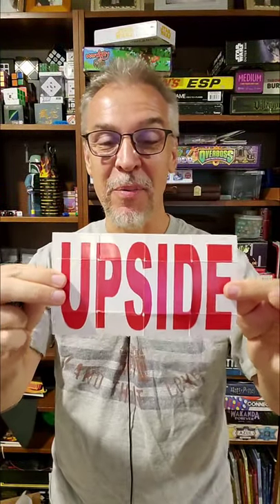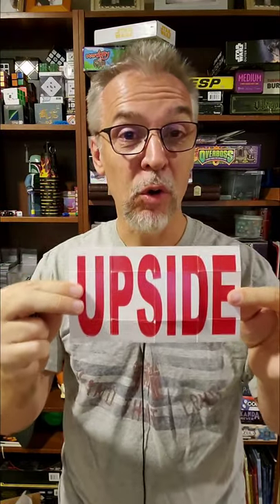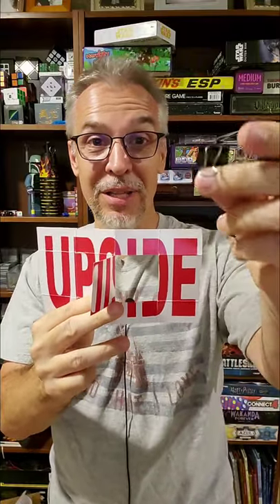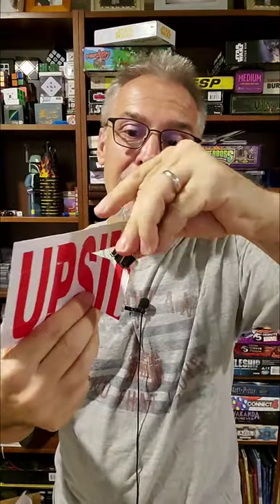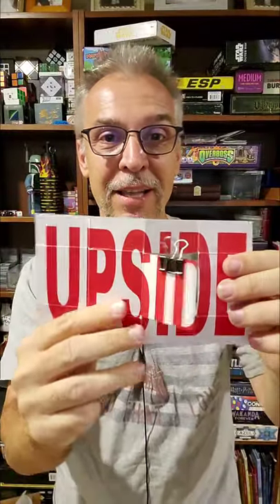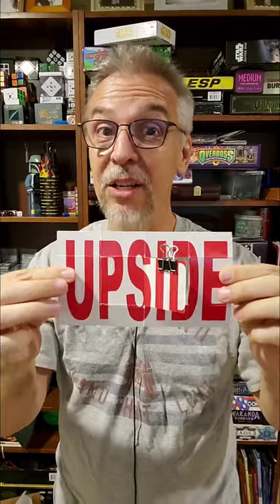Welcome to the Upside Down! Magic Trick 😲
Machinations
Ben Harris
Folding Paper
Origami Magic
Jumping Arrow Magic
Stranger Things
George R.R Martin